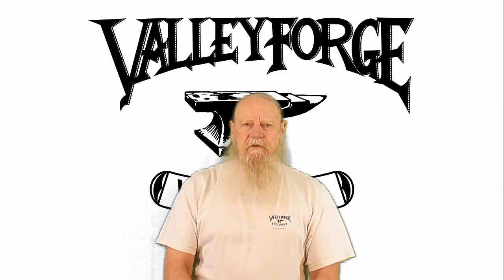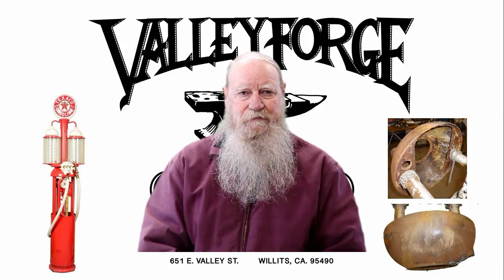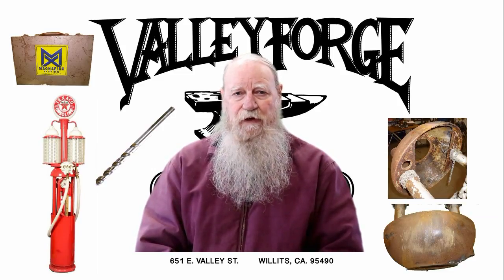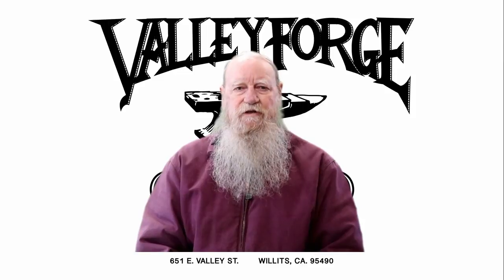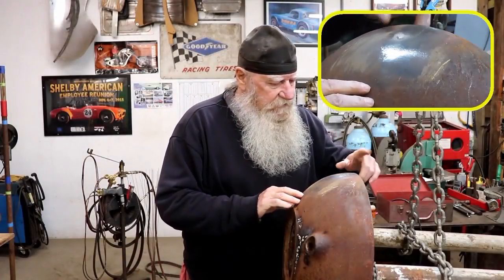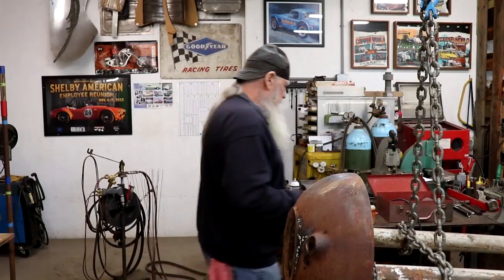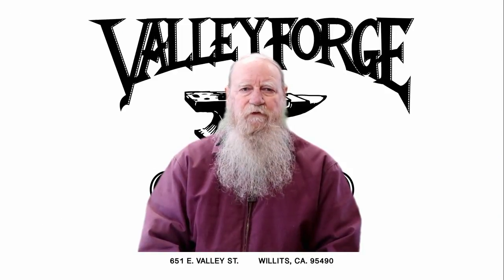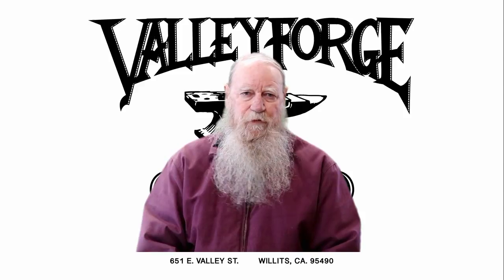Welding Cast Iron With Cast Iron Welding Rod #1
In this video number 1 (welding cast iron with cast iron welding rod) we will start off with using the Magnaflux machine to determine the length of the crack to be repaired. You will see what the prepped area of the weld should look like. Getting the area to be welded ready is sometimes more important than the weld itself. If you don't spend the time to get the area prepared to insure full penetration of the weld the crack can at a later date work itself back up through the weld.